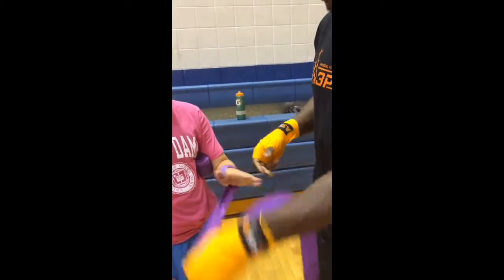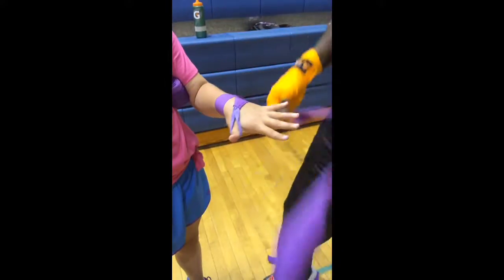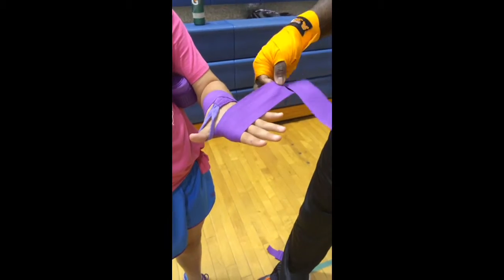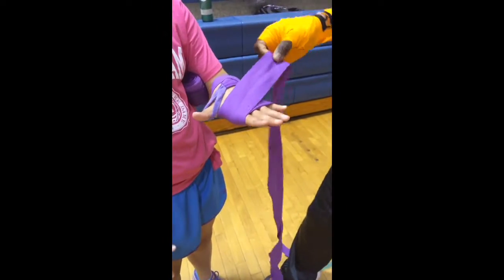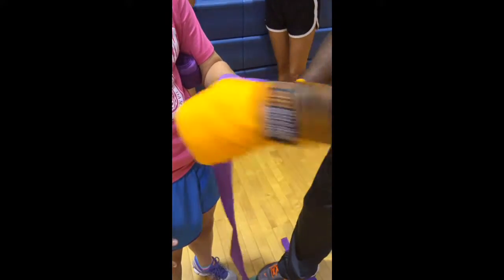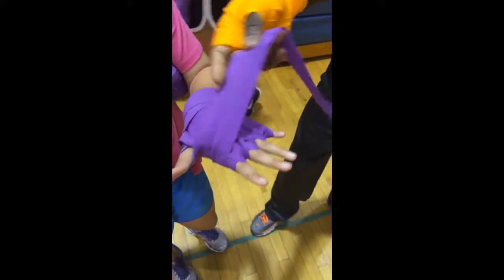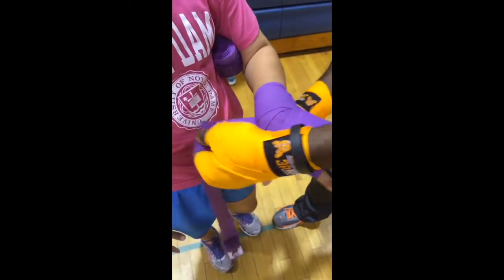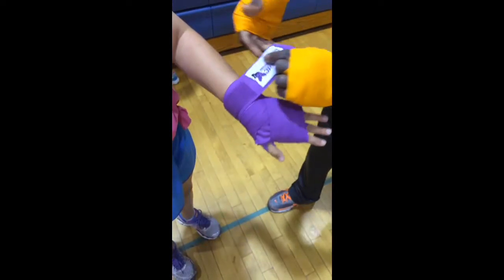3pboxing hand wrapping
How to wrap your Msknuckles